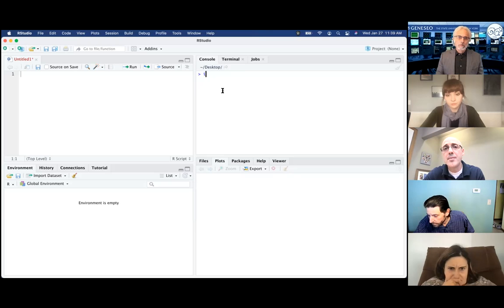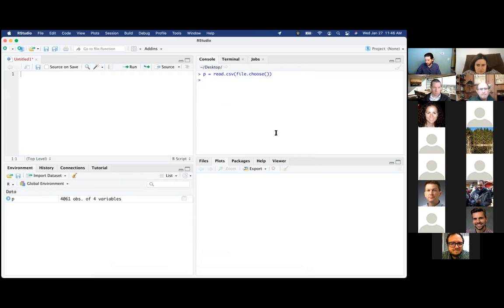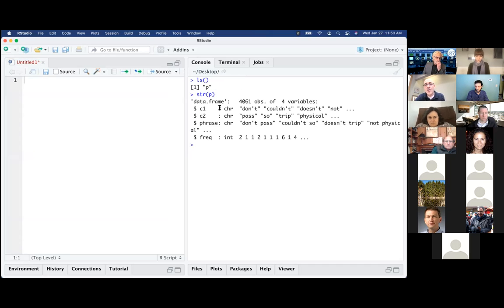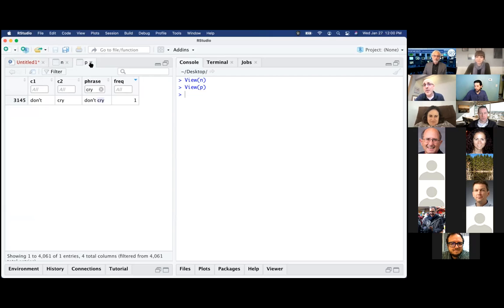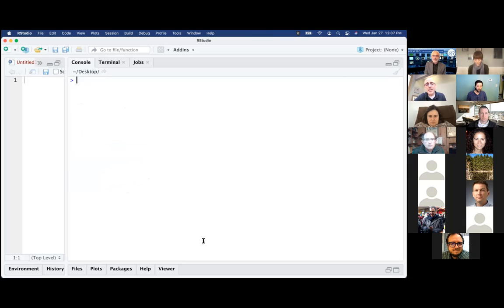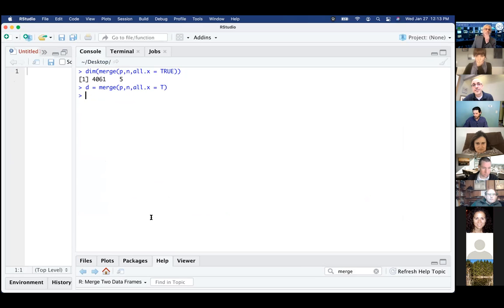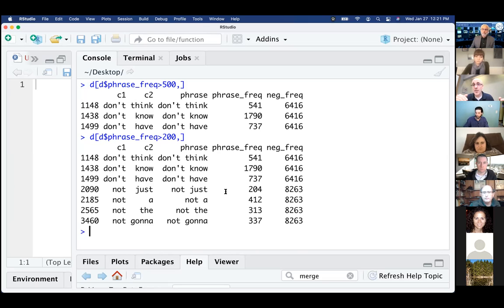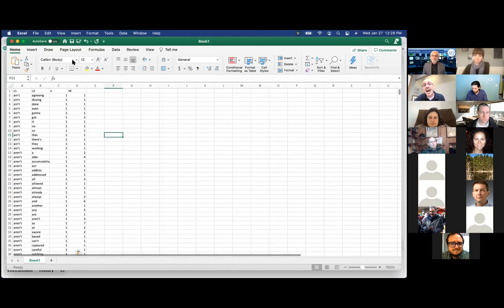CDL Workshop: Getting Started w/ R feat. Matt Pastizzo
A recording of the January 27, 2021 CDL-hosted workshop introducing R and walking participants through basic data manipulation using the free, open source statistical software, presented by SUNY Geneseo Associate Professor and Chair of the Psychology department, Dr. Matthew Pastizzo.

To follow along with this recording, please use the CDL's modules on R on GtiHub